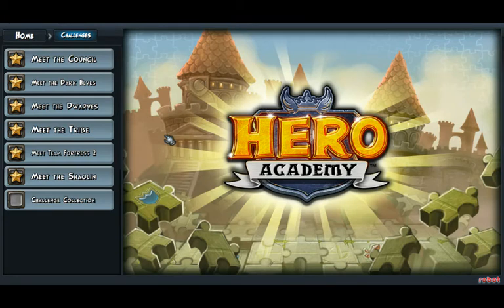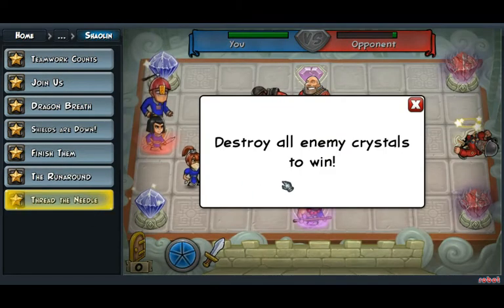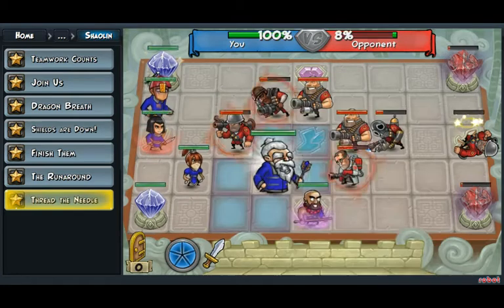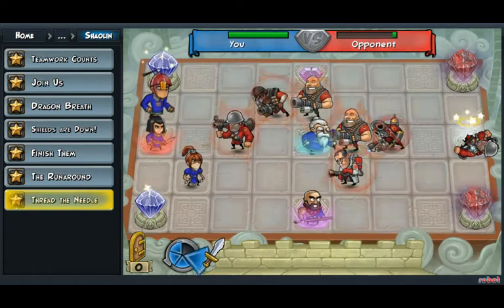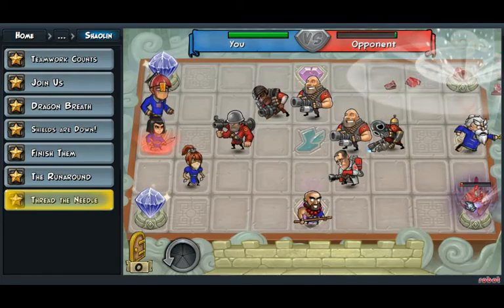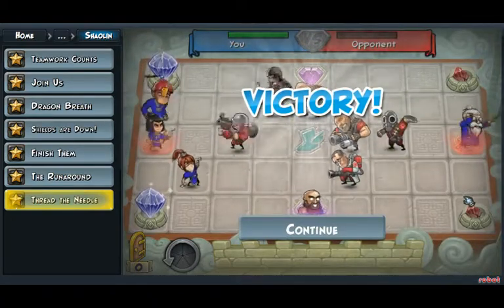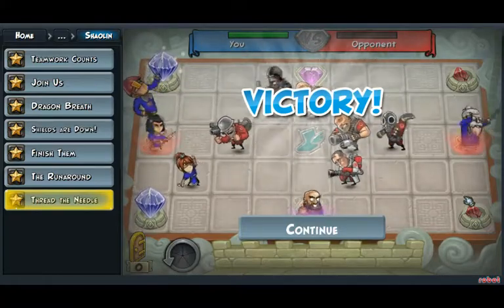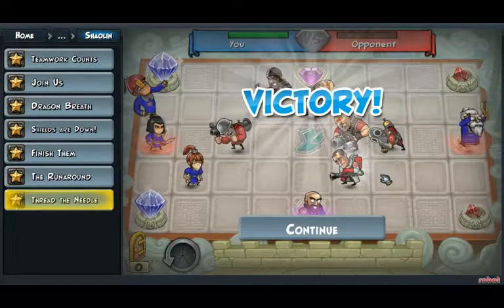Krimarieable Teaches: Hero Academy: Meet The Shaolin - Thread The Needle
The seventh, and final, part of Meet the Shaolin.